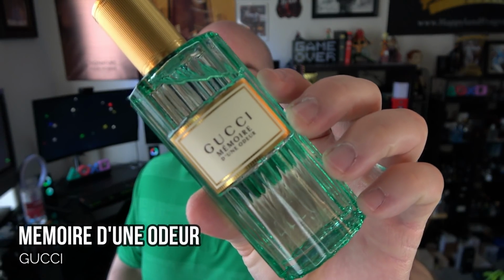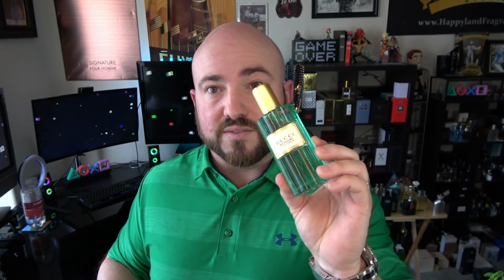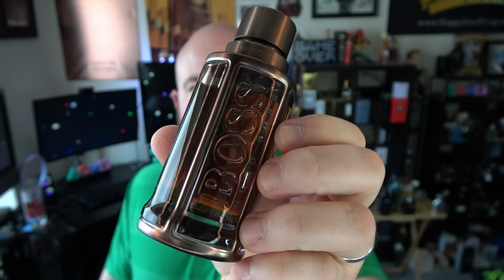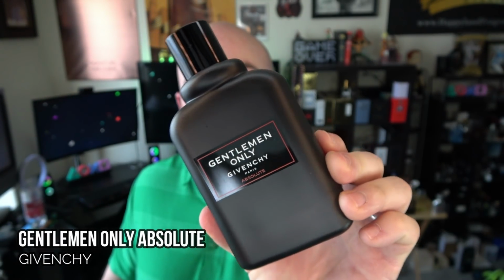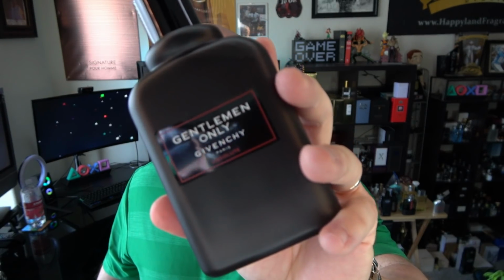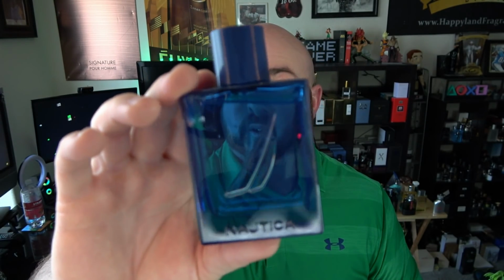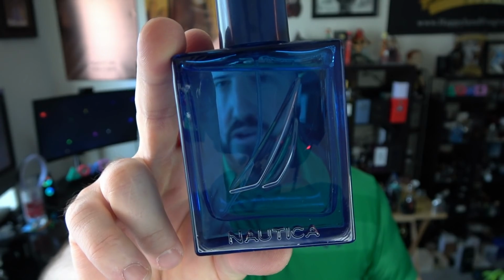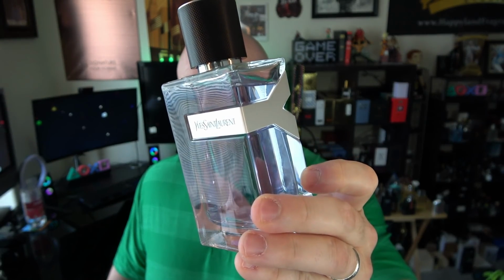5 Men's Fragrances I Currently Find Most Interesting